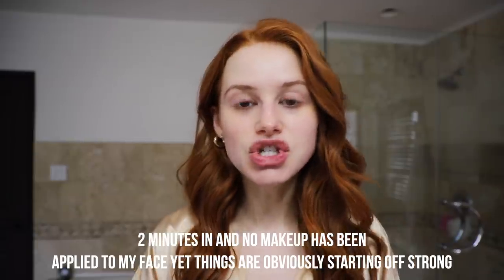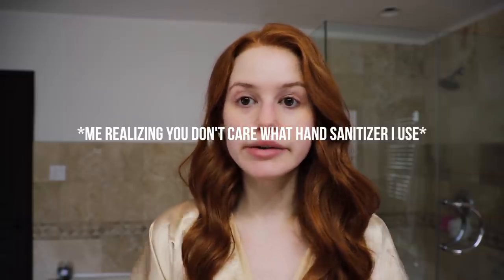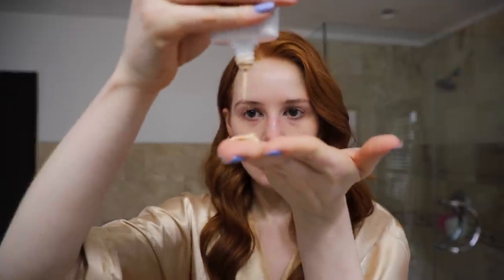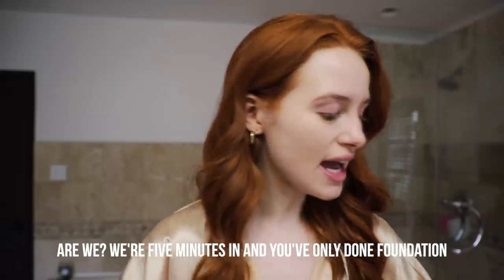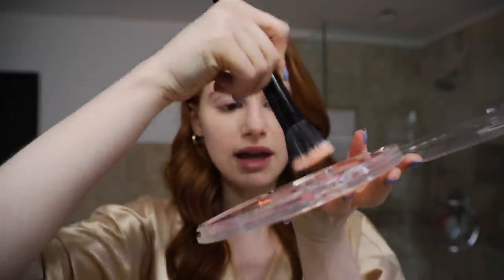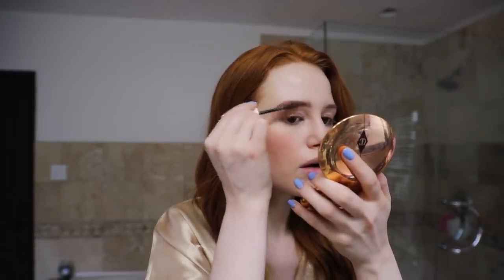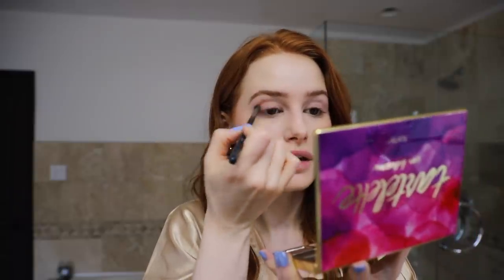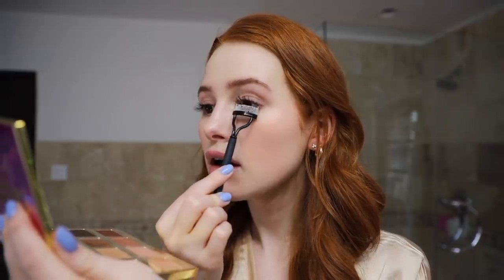my natural summer makeup routine | Madelaine Petsch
it has been almost a year since my last makeup routine video, so today i’m sharing my *updated* and easy summer makeup routine. let me know what you want to see next!

ABOUT ME:
Hey there, I'm Madelaine Petsch! You may recognize me from The CWs 'Riverdale' as Cheryl Blossom. I made a channel just so I could show you guys who I am when I'm not being Cheryl :) Subscribe for all things 'Madelaine' & for videos all about my adventures, bts footage and more!